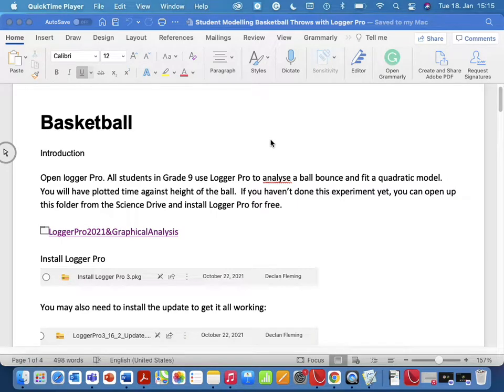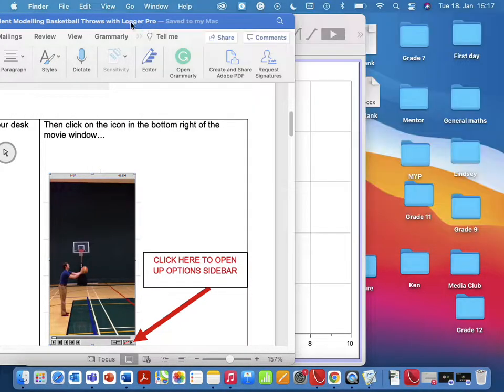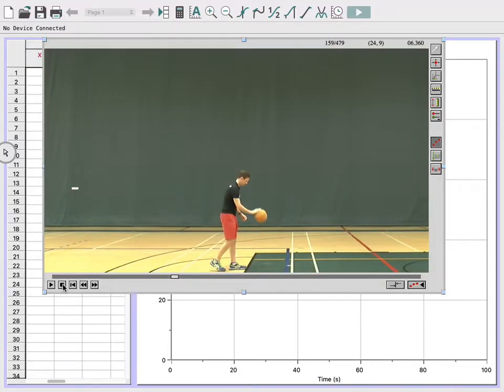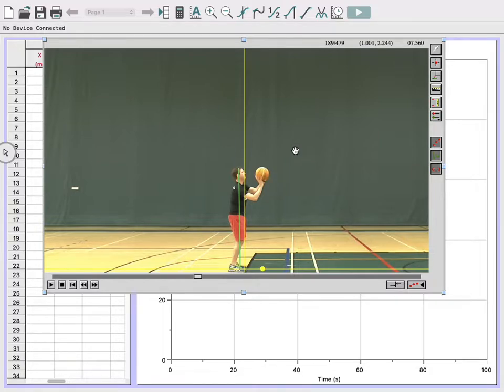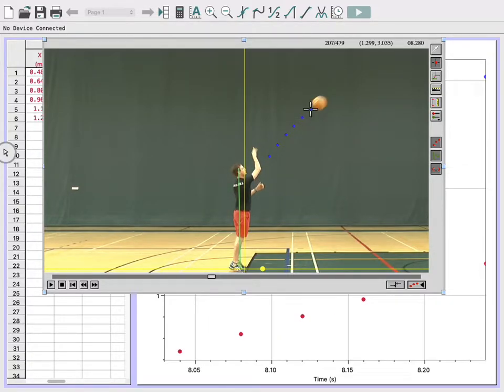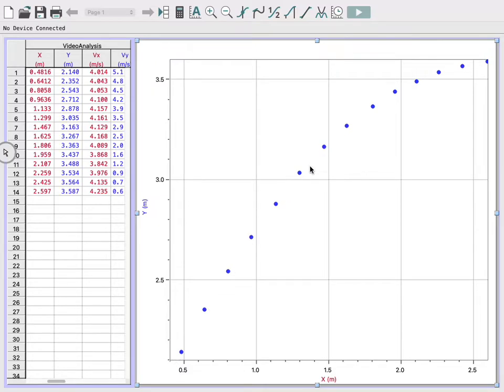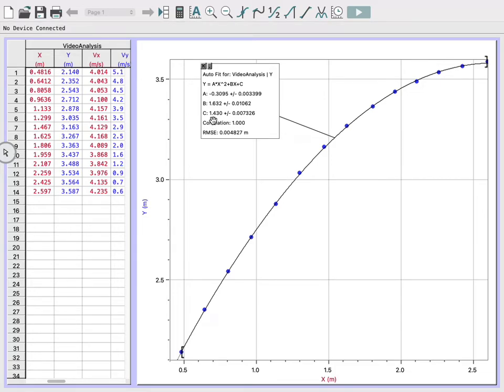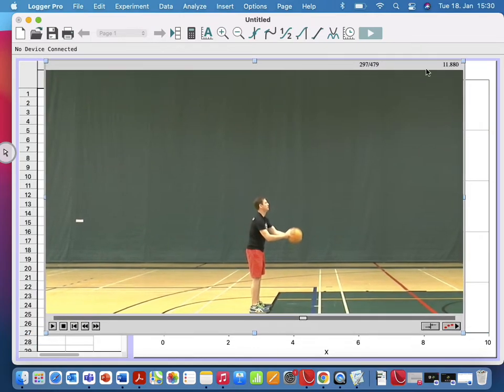Modeling Basketball throw with Logger Pro